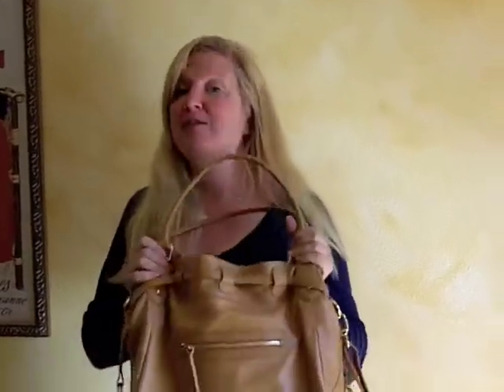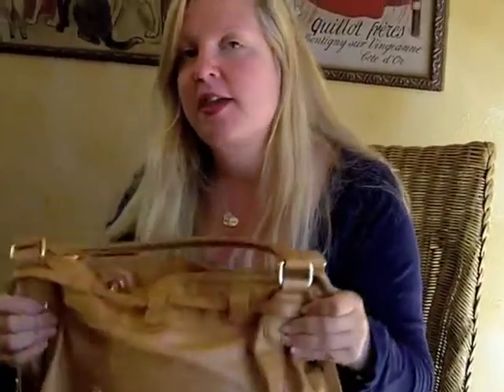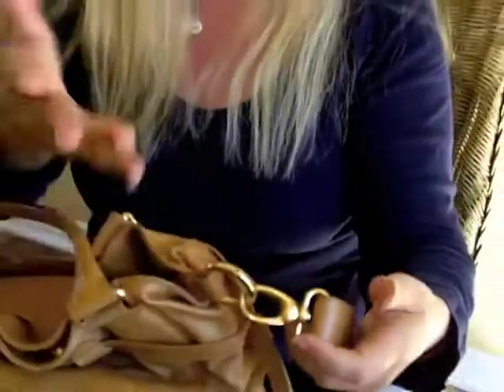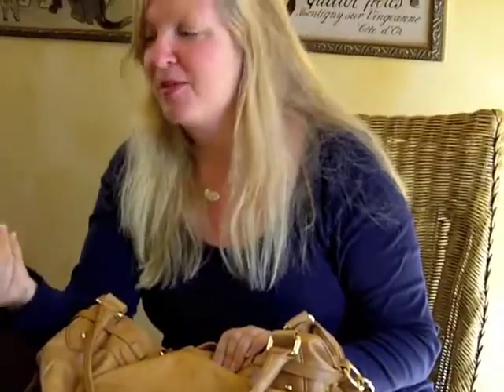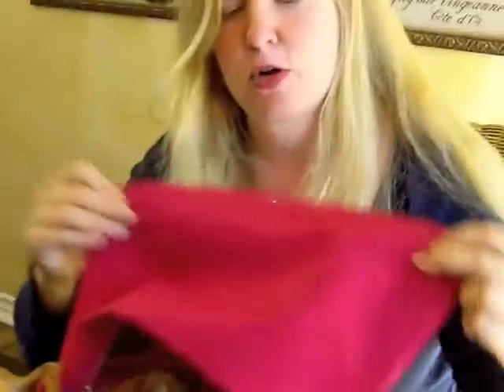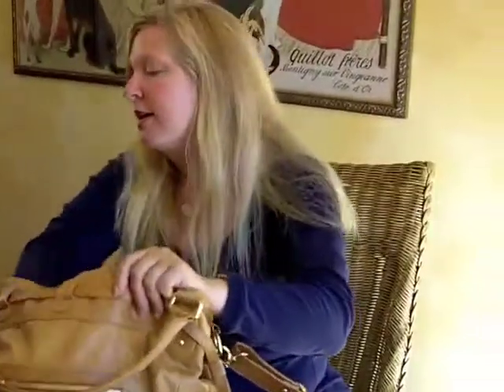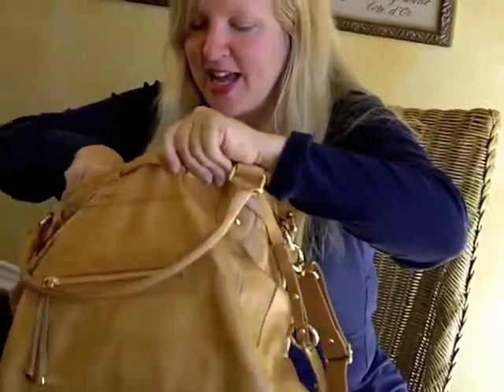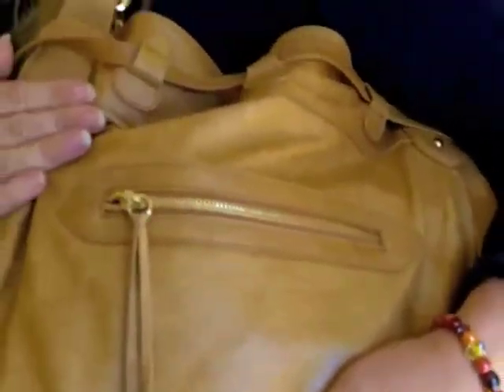Belen Echandia Take Me Everywhere Handbag Review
Here is my Momfluential Review of the Belen Echandia Take Me Everywhere handbag. It a super soft, squishy bag that is a mom's best friend!